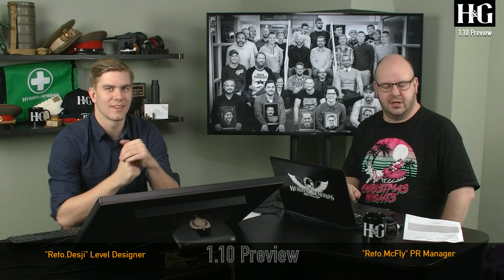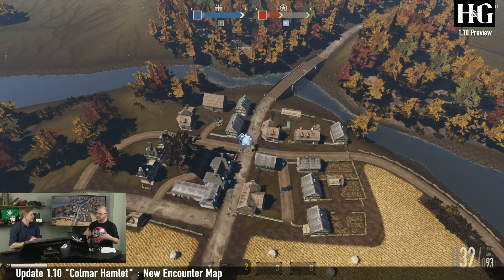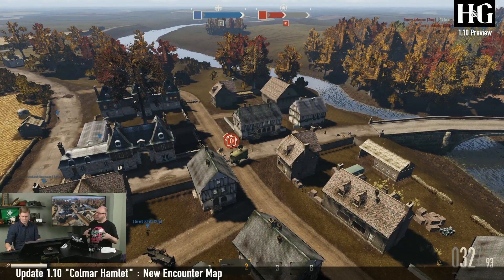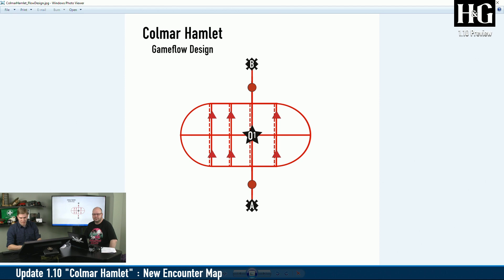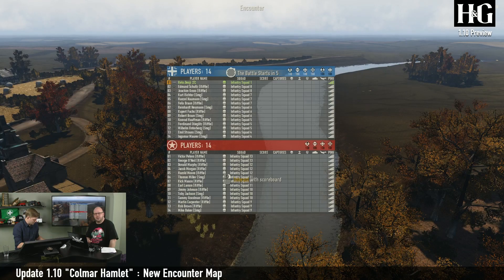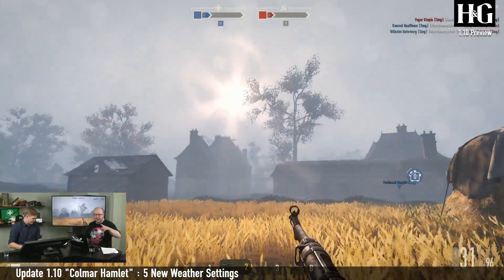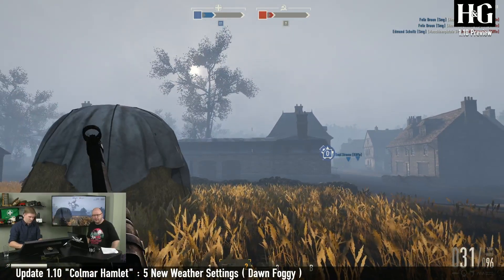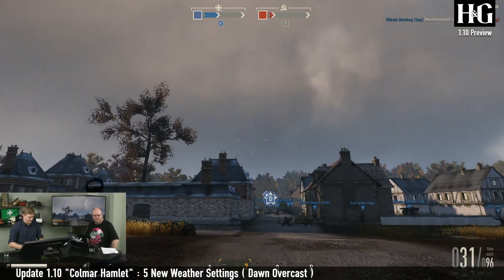Update 1.10 Preview - Colmar Hamlet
Join reto.McFly and Reto.Desji for a walkthrough of the new 'Colmar Hamlet' encounter map coming in 1.10. See the new weather settings, the nice new helmet covers and the new vehicle paint jobs also arriving with 1.10.

Heroes & Generals is a free-to-play Massively Multiplayer Online First Person Shooter set in WW2, where Germany, the United States and the Soviet Union fight for victory in one grand persistent online war fought by players across the world.

No matter if you play as Infantry, Tank crew, Fighter pilot, Paratrooper, Recon, or as a General taking strategic decisions – everything you do makes a difference in the war.

There is a great variety of authentic weapons and vehicles accessible in the game such as the effective US M1A1 Thompson submachine gun, the legendary German Panzer V Ausf G. ‘Panther’ tank, the excellent Soviet Yak-9B fighter plane, and even a bicycle! The arsenal is constantly growing as updates for the game are released regularly.

In Heroes & Generals your team always has your back. Every single player makes a difference, but you win, lose and make friends as a team. With a growing and welcoming community and a focus on teamplay, Heroes & Generals wants to bring players together and have them make friends from all around the globe.

Make a Difference – Fight for Friends!

Heroes & Generals is developed and published by RETO MOTO